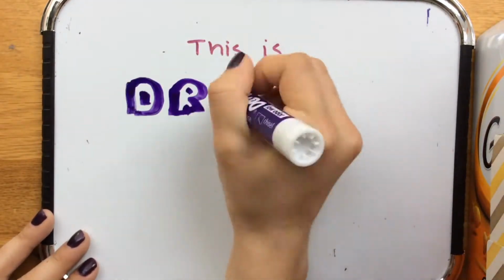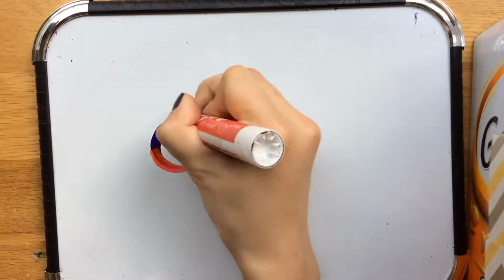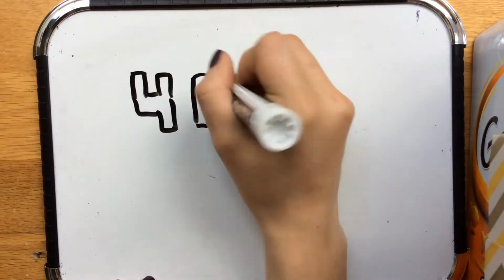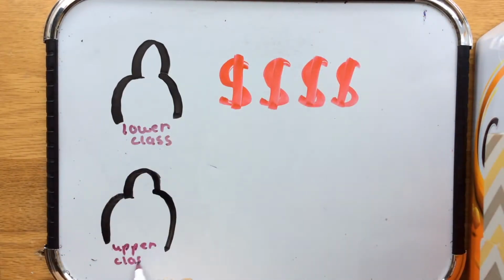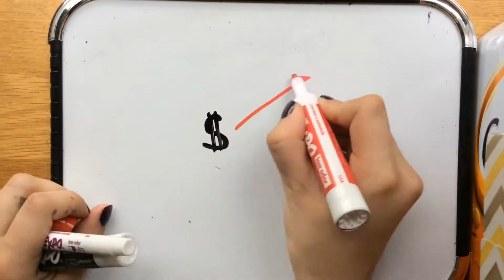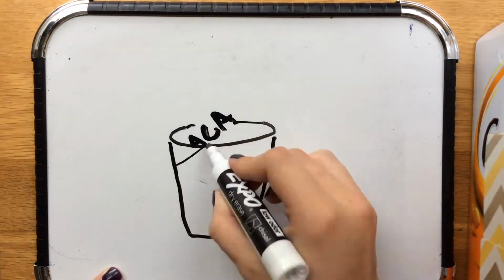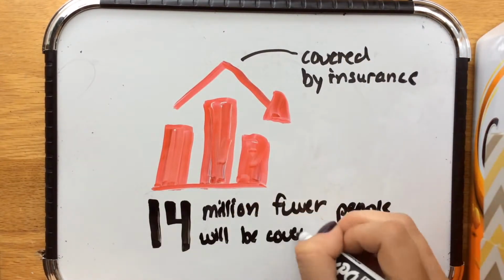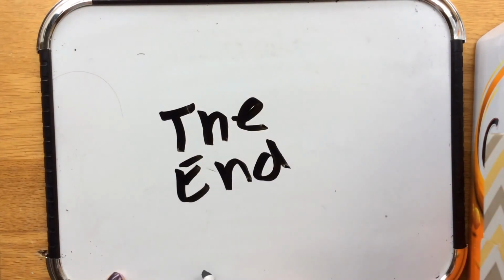Draw my life- ACA Basics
Austin, G. (2016). Implementation of the Affordable Care Act in Physical Therapy. (Unpublished Doctoral dissertation). University of Western Kentucky, Bowling Green, KY.

DeBonis, M. (2017, March 15). Ryan: Health care plan must change to pass the House.Retrieved March 16, 2017

DiBiase, S. (2013, November 13). Affordable Care Act (ACA).

Folger, J. (2015, November 2). Essential Health Benefits Under The Affordable Care Act.

Health Care Reform - A Plan Forward (n.d.). Retrieved March 16, 2017 care/

History and Timeline of the Affordable Care Act (ACA). (2016, September 22).

Jan, T. (2015, November 16). Critics say high deductibles make insurance ‘unaffordable’.

Premium. (n.d.). In Health care.gov. Retrieved March 16, 2017, care.gov/glossary/premium/

Trump, D. J. (2017, January 20). Executive Order Minimizing the Economic Burden of the Patient Protection and Affordable Care Act Pending Repeal.